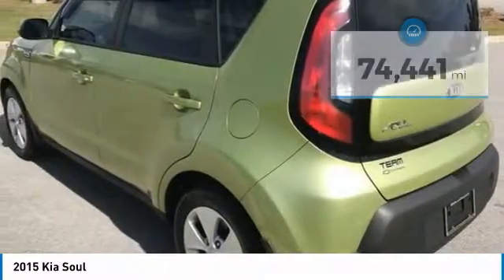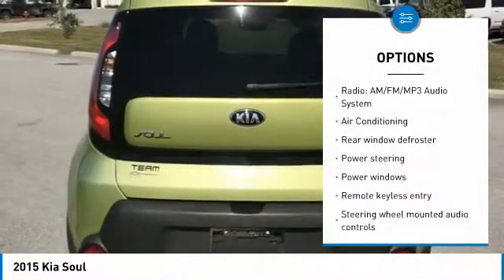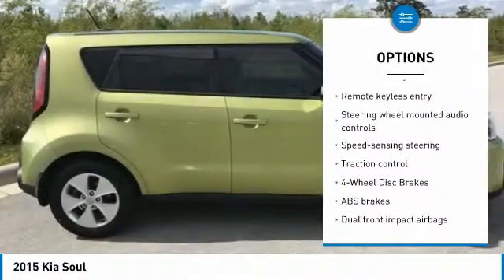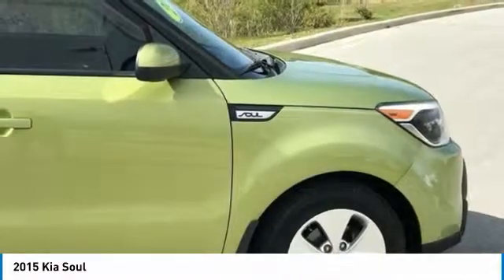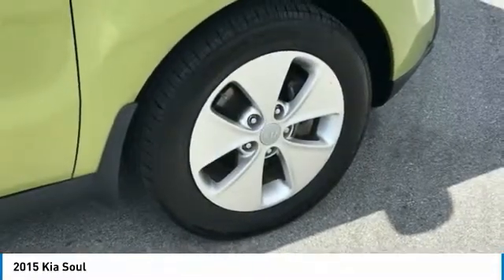2015 Kia Soul 2015 Kia Soul FOR SALE in Swansboro, CA SP1174A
Stop in today for a test drive of this U 2015 Kia Soul

Team Swansboro
1435 W Corbett Ave

CLEAN CARFAX,   CARFAX CERTIFIED,   ONE OWNER,   LOCAL TRADE. 2015 Kia Soul FWD 6-Speed Automatic 1.6L I4 DGI Gamma Alien Ii   We offer Market Based Pricing so please call to check on the availability of this vehicle. We will buy your vehicle even if you do not buy ours   . All pricing reflects up to  1500 in Down Pmt Assistance. Must finance through dealer s participating lenders to qualify.     ALL CUSTOMERS WILL RECEIVE FREE OIL CHANGES FOR THE 1ST YEAR. Awards:     ALG Residual Value Awards     2015 KBB.com 15 Best Family Cars Reviews:     Loads of available features; attractive cabin with user-friendly controls and ample passenger space; long warranty; excellent crash test scores. Source: Edmunds     Totally transformed, the Kia Soul is more fun to drive, has more advanced technology, and more surprises. It looks different because it is different. With its unique styling inside and out and impressive features it s a new way to roll. Think of the Soul as your personal canvas. It s ready for custom touches. Unique colors inside and out for you to choose from. Plenty of optional accessories, like aluminum sill plates for the doors, all-weather floormats and bumper applique. For the finishing touch, a sunshade with the name Soul on it. Soul ! models have distinctive front LED accent lights and LED taillights to stand apart from the rest. Enjoy the strong performance of Soul s 130-hp 1.6L engine or Soul   and ! models  164-hp 2.0L engine and 6-speed automatic transmission. Manual transmission is also available on Soul and Soul  . An available Eco Package on Soul  includes Idle Stop & Go. It automatically turns off the engine when you come to a complete stop and then seamlessly restarts the engine when you release the brake pedal. Inside you will experience tons of standard features including 60/40 split-folding rear seats and Bluetooth. Available features include sunroof, push-button start with smart key, pulsating speaker lights, heated front seats, power-folding mirrors, voice-command navigation system, automatic climate control, rear-camera display, USB/aux for your MP3s, an accessory cable that lets you control your iPod, and UVO infotainment system which lets you use your compatible cell phone to make hands-free calls, receive and respond to text messages, listen to streaming audio, enjoy your personal music, and play your favorite song, artist or genre of music all by giving a single voice command. Source: The Manufacturer Summary     Whether you desire value, practicality, stylish looks or surprising technology and amenities in your economy hatchback, the 2015 Soul checks all the boxes. The new plug-in Kia Soul EV, meanwhile, offers all that in an electric car with an EPA-estimated range of 93 miles. Source: KBB.com  This vehicle includes the following Features and Options: 4-Wheel Disc Brakes, 6 Speakers, 6-Way Adjustable Driver s Seat, ABS brakes, Air Conditioning, Alloy wheels, AM/FM radio: SiriusXM, Brake assist, Bumpers: body-color, Carpeted Floor Mats, Cloth Seat Trim, Driver door bin, Driver vanity mirror, Dual front impact airbags, Dual front side impact airbags, Electronic Stability Control, Front anti-roll bar, Front Bucket Seats, Front Center Armrest, Front reading lights, Front wheel independent suspension, Illuminated entry, Low tire pressure warning, MP3 decoder, Occupant sensing airbag, Outside temperature display, Overhead airbag, Overhead console, Panic alarm, Passenger door bin, Passenger vanity mirror, Power door mirrors, Power steering, Power windows, Radio: AM/FM/MP3 Audio System, Rear window defroster, Rear window wiper, Remote keyless entry, Speed control, Speed-sensing steering, Split folding rear seat, Steering wheel mounted audio controls, Tachometer, Telescoping steering wheel, Tilt steering wheel, Traction control, Trip computer, and Variably intermittent wipers.